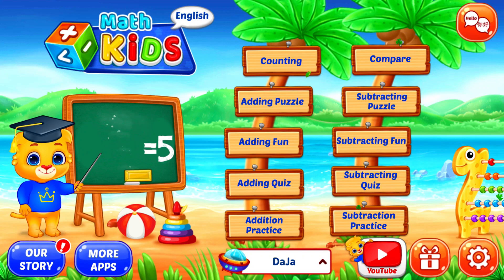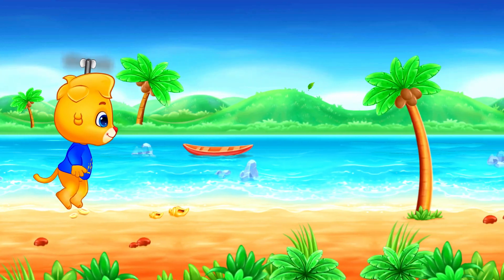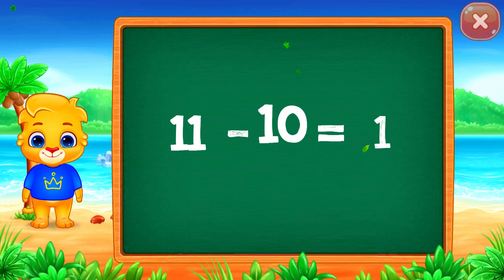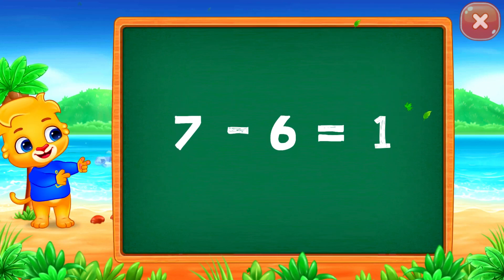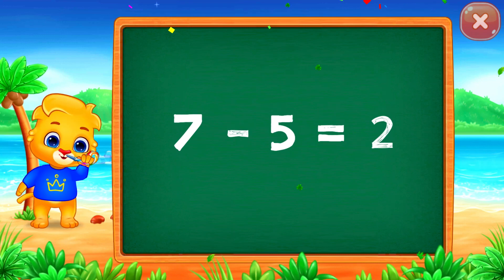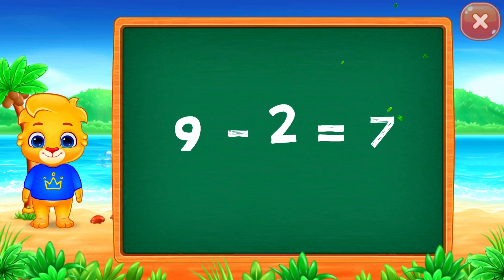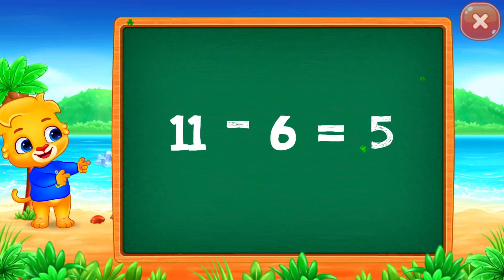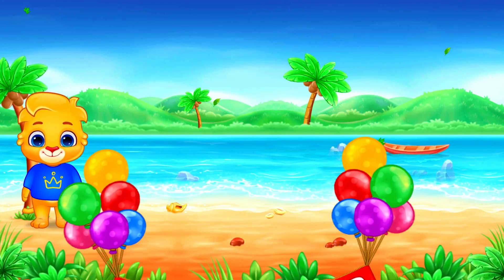123 Math Kids #8 - Learn to Subtract Numbers Up to 20 with Lucas and Ruby | RV AppStudios Games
123 Math Kids - Subtracting Quiz - See how much your child has improved in their mathematics skills for subtraction.

• Counting - Learn to count objects with Lucas and Ruby in this simple game of addition.